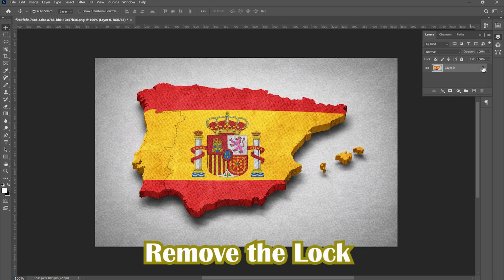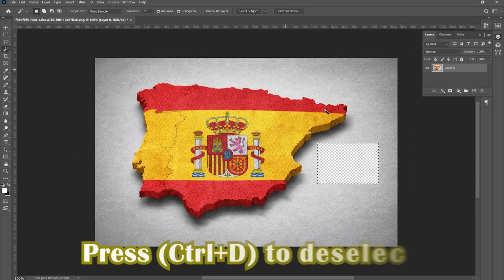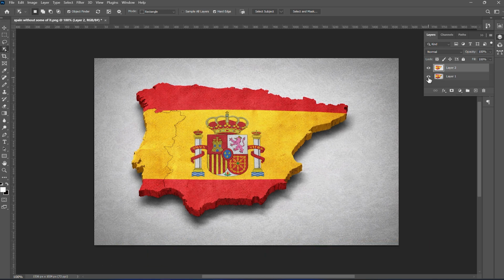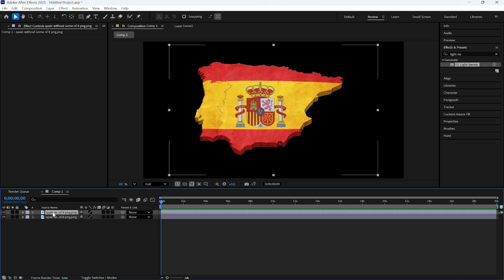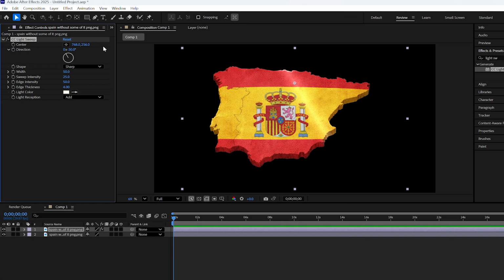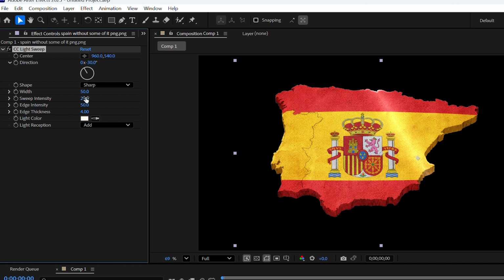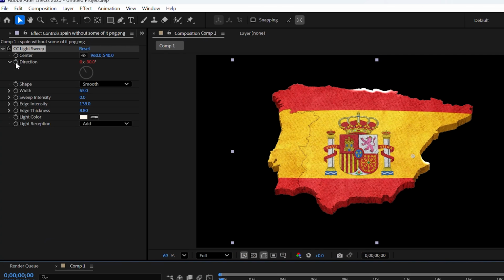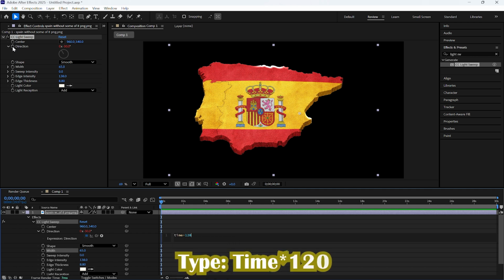Shiny glowing edge using After Effects.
How to make the image I have : 00:06
Adobe After Effects tutorial: 00:58

Simple tutorial to show you how to make shiny moving glowing edge effect using Adobe After Effects.